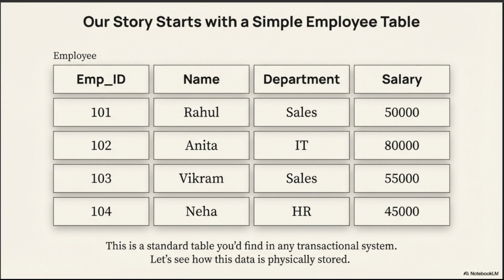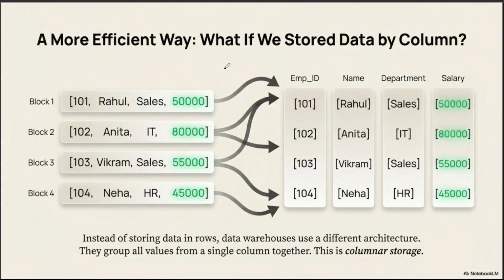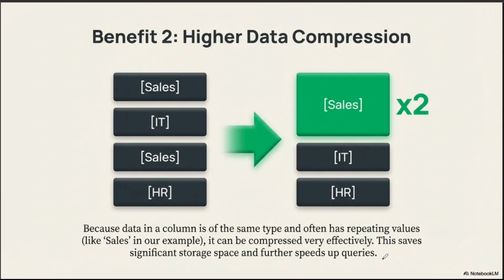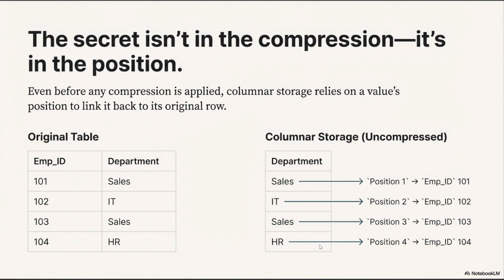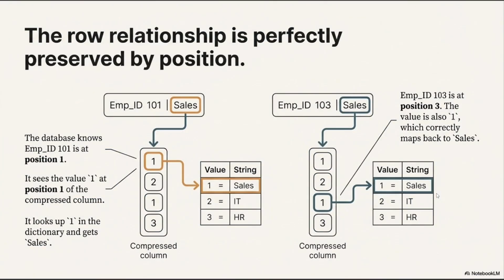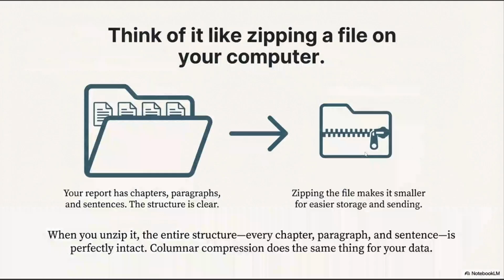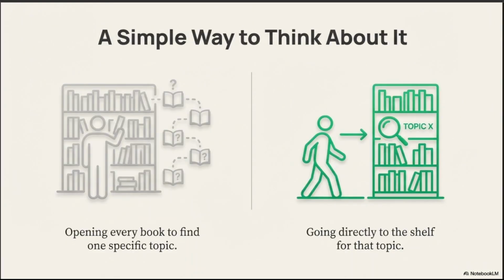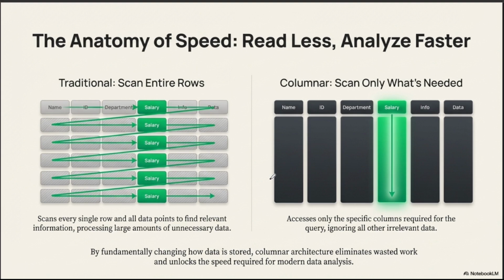Row Store vs Column Store: The Architecture Choice that Scaled DATAWAREHOUSE, Big Data (and AI)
Architecture is everything. Whether you are architecting a Modern Data Stack, optimizing SQL query performance, or building a high-throughput Feature Store for AI, the choice between Row-based and Columnar storage defines your system's scalability limits.
This video is a deep-dive masterclass for Data Engineers, Analytics Professionals, and Backend Developers on how database engines actually work under the hood. We move beyond the basics to compare traditional RDBMS (Postgres, MySQL) with modern Cloud Data Warehouses (Snowflake, BigQuery, ClickHouse).

⏱️ Timestamps:
• 0:30 ROW STORE EXPLANATION
• 1:50 COLUMN STORE EXPLANATION
• 2:36 BENEFITS OF COLUMN STORE
• 4:50  DICTIONARY ENCODING EXAMPLE
• 6:21  RUN LENGTH ENCODING EXAMPLE
• 7:18 EXAMPLE QUERY ON COLUMN STORAGE

Row Store, Column Store, Data Engineering, SQL Optimization, Database Design, System Design, Big Data Architecture, OLAP vs OLTP, Snowflake vs Postgres, Data Warehouse, AI Infrastructure, Database Internals.

Apache Parquet, ORC files, Vector Databases, Feature Store for ML, Query Execution Plan, Data Indexing, ClickHouse Performance, BigQuery Architecture, Distributed Systems, Backend Engineering, Data Modeling, Cloud Data Stack, HTAP, Storage Layer.